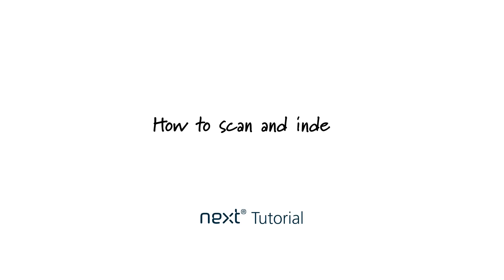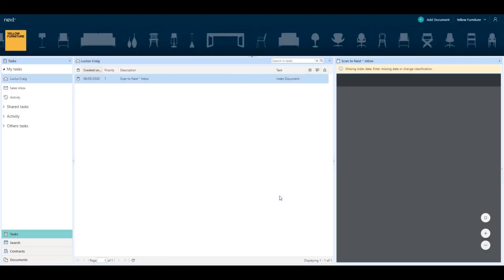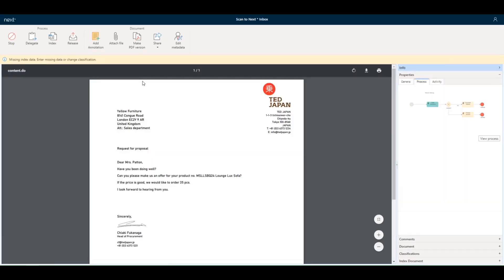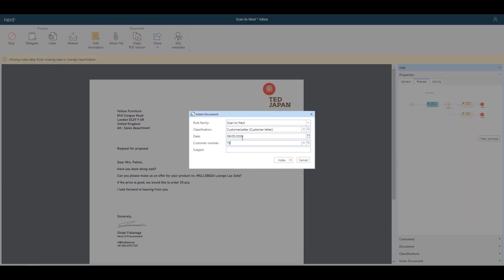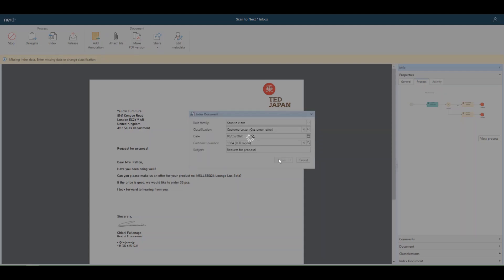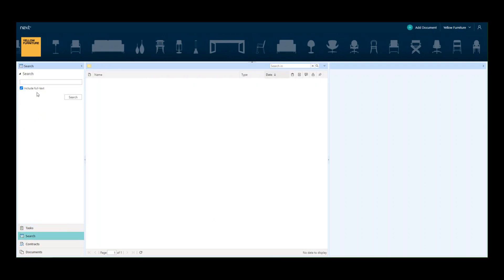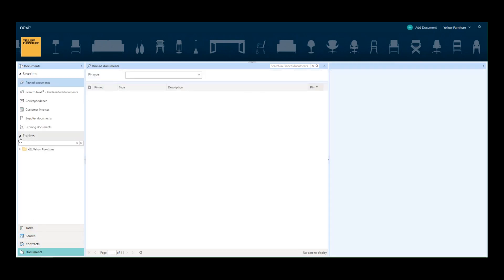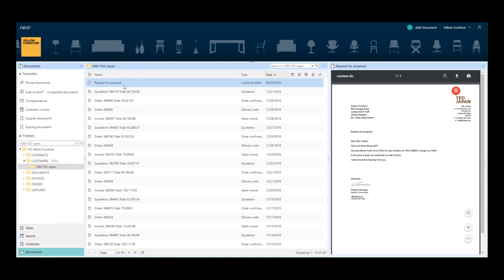Next® tutorial: How to scan and index a document manually in Next®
This tutorial shows how to scan and archive a document to Next® by using the Scan to Next® solution.